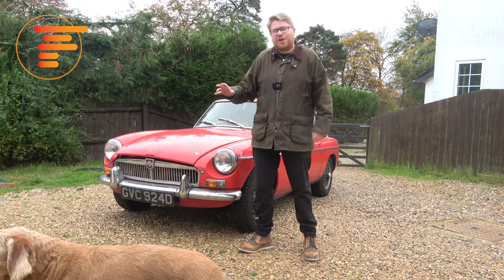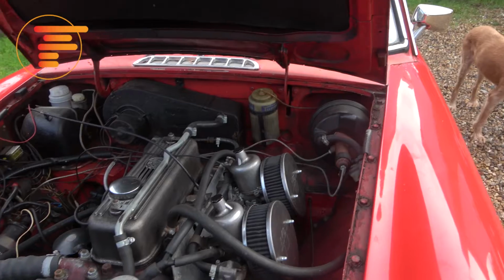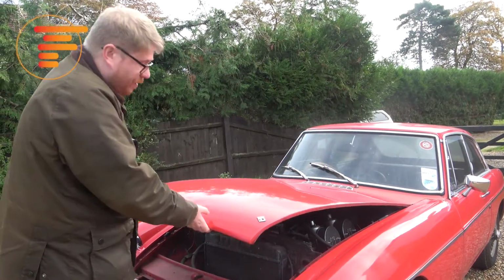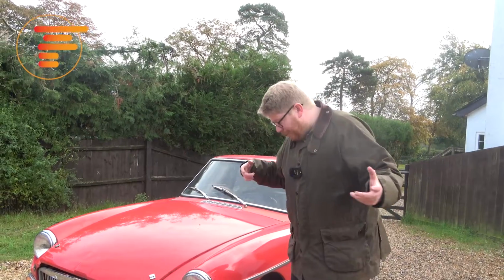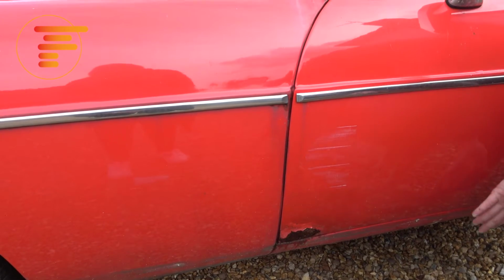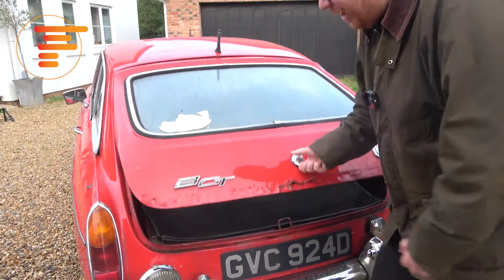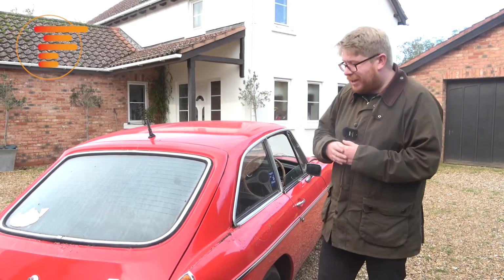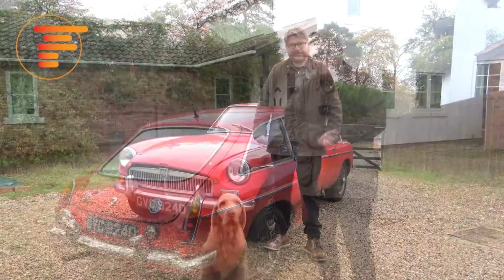What To Do With A Rusty 1966 MGB GT: A Closer Look At The Problem Areas and Plans For The Future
I’m joined by a special guest in this one, Mathilda the Viszla - who seems to like the MGB just as much as I do. After an overwhelmingly positive response to my previous 1966 MGB GT videos where we managed to get it running, I thought I’d share a little update of some of the worst areas and start a plan for the future of this British classic. It’s quite clear that this MG needs a lot of love, but I’m adamant to stay away from a full restoration project. This will firmly be a ‘recommissioning’ project with the aim of using the car on some great road trips and bringing you along for the journey too!

Join me as share a look under the bonnet where there’s questionable DIY wiring, and take a closer look at some of the worst areas of bodywork. A plan has been made to gently recommission this 57 year old classic in 2024, but where it goes after that is very much open to suggestions?